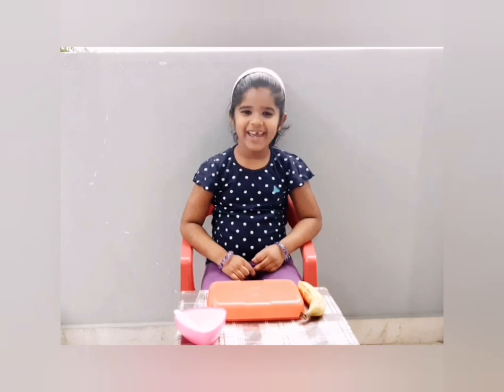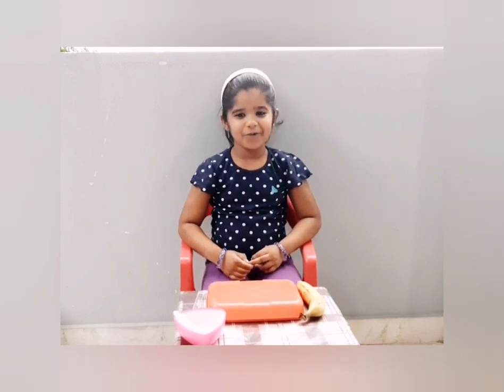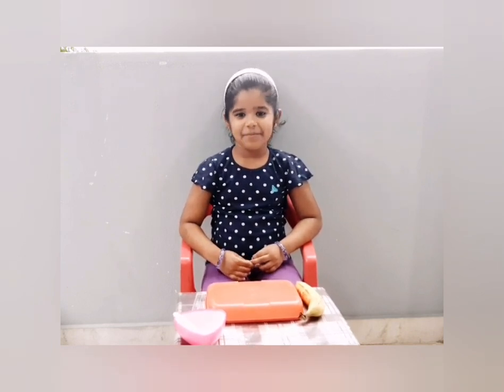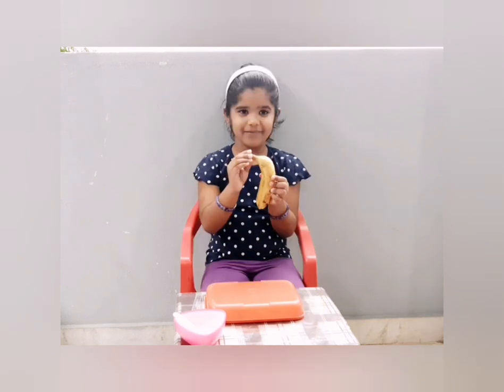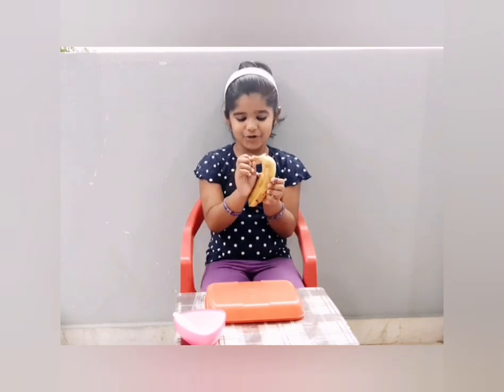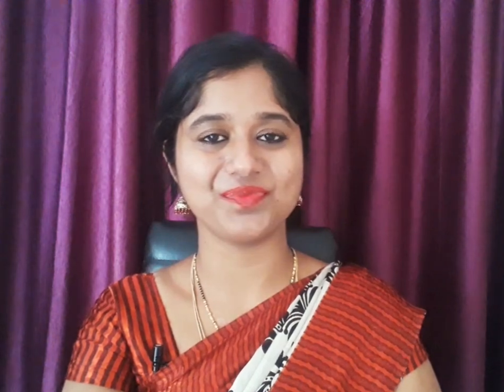😍Thank you teacher😍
The best part is to see those little children enjoy doing what we teach them.

Teach them to love their work.
Teach them to be an inspiration.
Teach them to explore.